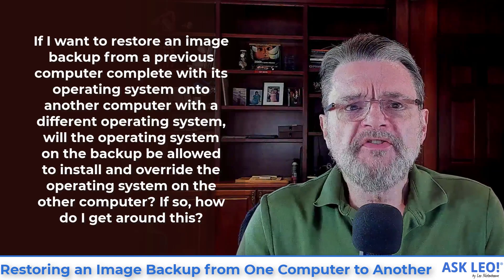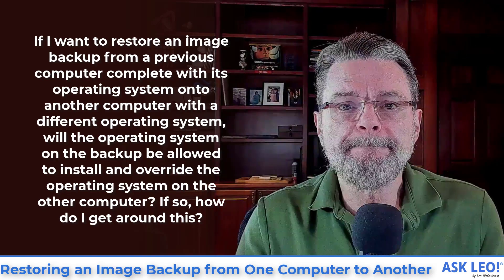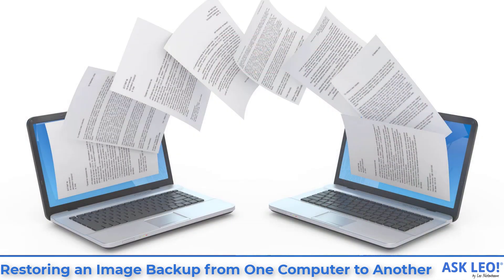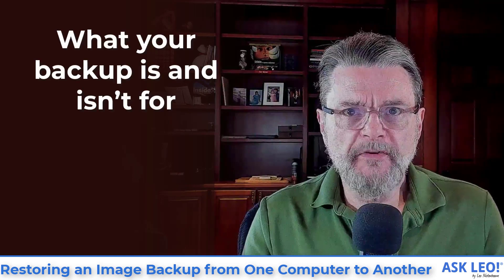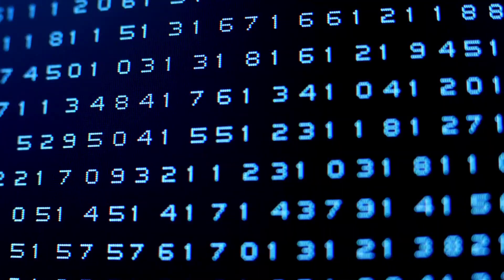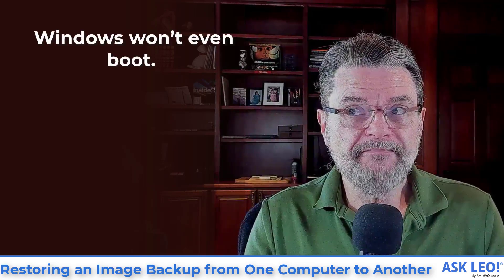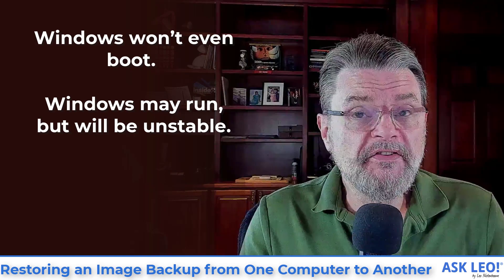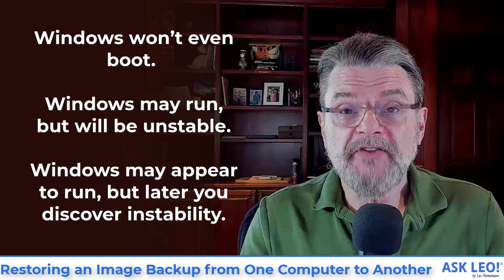Restoring an Image Backup from One Computer to Another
✳️ The concept seems simple: take a system image of one machine, restore it to another, and avoid lengthy setup time. Unfortunately, it's not that simple.

Image backups are a safety net for software and hardware failures on the computer they back up. They contain a copy of Windows that is highly customized and configured for that specific hardware. They are unlikely to work — or work reliably — if restored to different hardware. The correct solution for new hardware is a new, clean, installation of Windows customized to that hardware.

Chapters
0:00 Restoring backup image
0:27 The question
0:54 You can restore an image to a new machine
1:15 Probably won't work
1:25 What your backup is for
2:00 Windows configures itself for your machine
3:01 Three possible outcomes
5:00 Restoring to a different machine might work if . . .
6:58 What should you do instead?
7:47 Possible tools